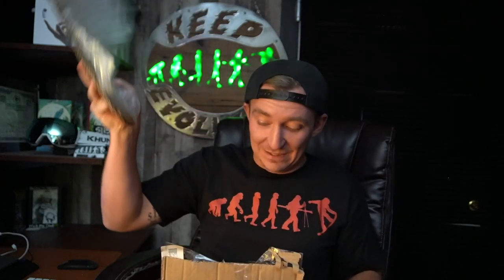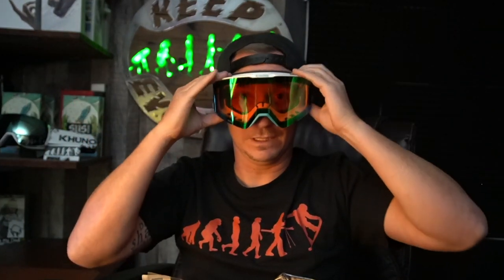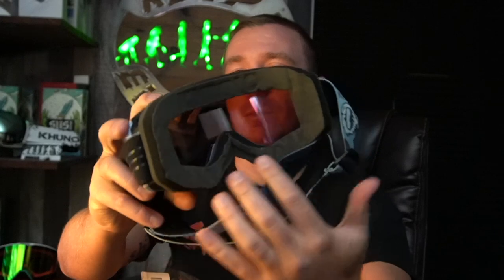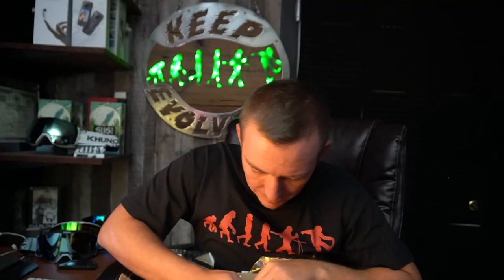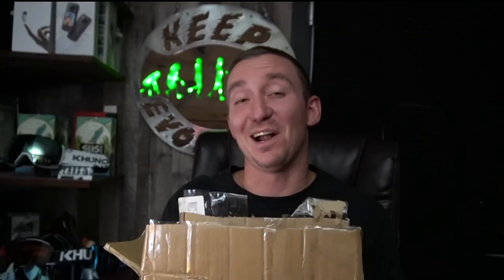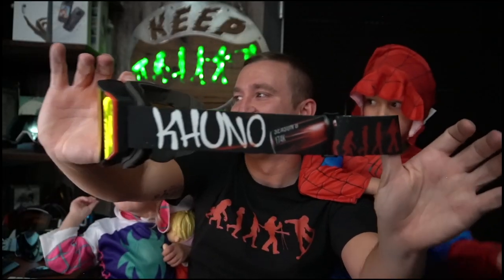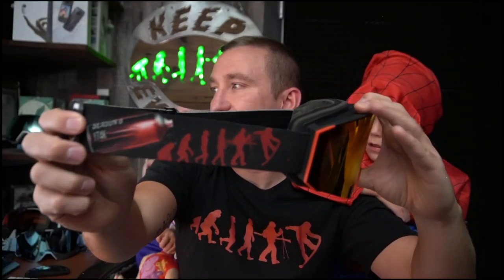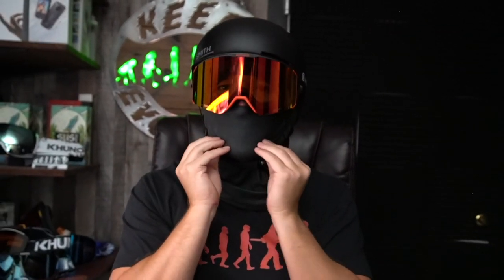Best Goggles for Skiing and Snowboarding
🏂Snowboard Camp 🏂

🗺Resort Map🗺

📮Mail Time:📮

🏔Backcountry Gear🏔

👨‍👦Roman’s Gear 👨‍👦

📸Camera Gear📸

Summerboard! An electric skateboard that carves the street. Save $100 dollars with code JB100 when you grab one

👋Social media👋